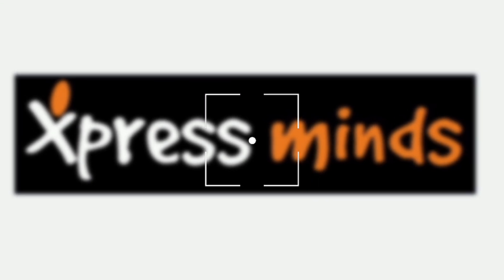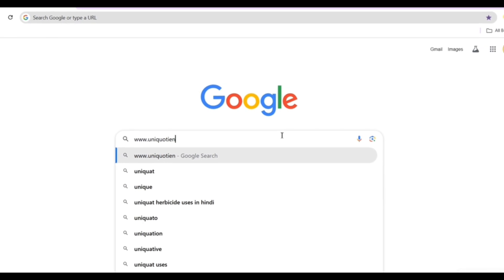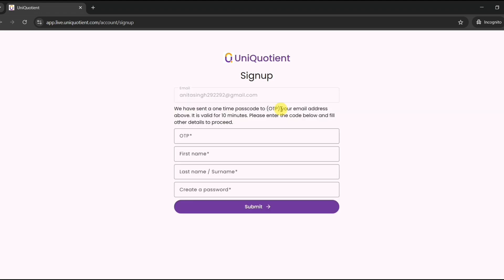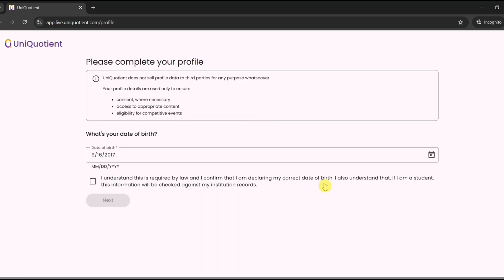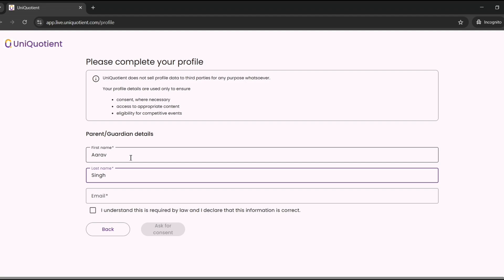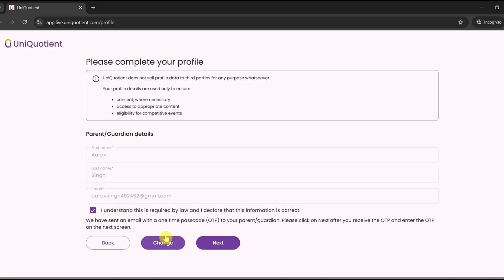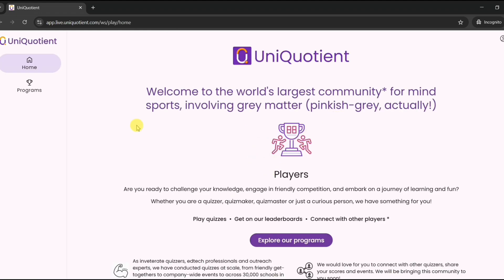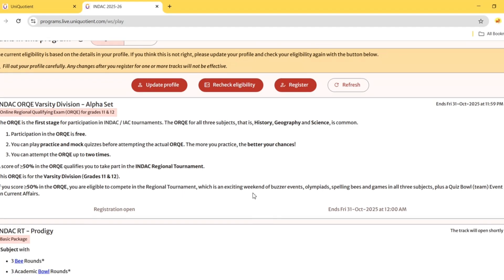INDIAN ACADEMIC CHAMPIONSHIP - Registration Process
Hello Everyone!
We are delighted to inform you of a significant academic opportunity for your students: the Indian Academic Championship (INDAC). This competition is being conducted in conjunction with the International Academic Competitions (IAC), USA, and serves as the official national qualifying platform for global contests.

About the Championship
The Indian Academic Championship is India’s premier academic event, designed to challenge and reward excellence across various scholastic disciplines.

Eligibility: The competition is open to all students studying in India across Grades 3 to 12.

The Format: INDAC is structured into both individual and team-based events:

Individual Championships (Subject Bees): History Bee, Geography Bee, and Science Bee.

Team Championship: The Academic Bowl.

Global Access: Success in the India leg of INDAC qualifies students to participate in the international rounds of the International Academic Competitions (IAC) held at Asia and global levels.

Participation Details
We strongly encourage you to participate in this enriching competition to test your knowledge, foster critical thinking, and gain exposure to a global academic standard.

Mr. Akshay Seal